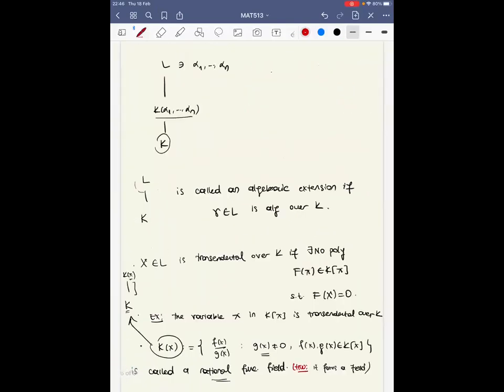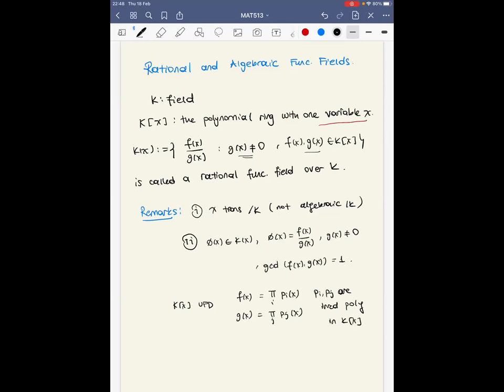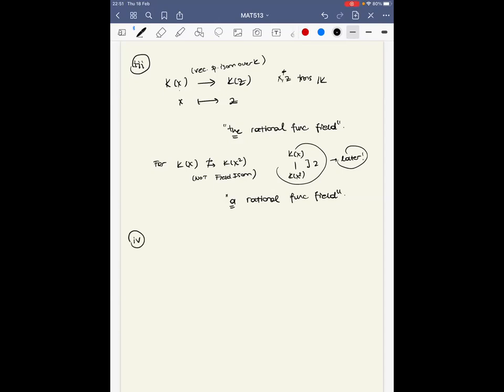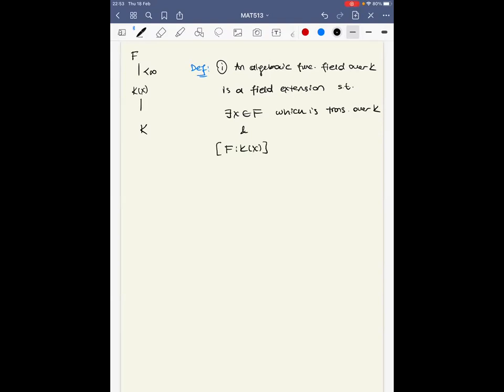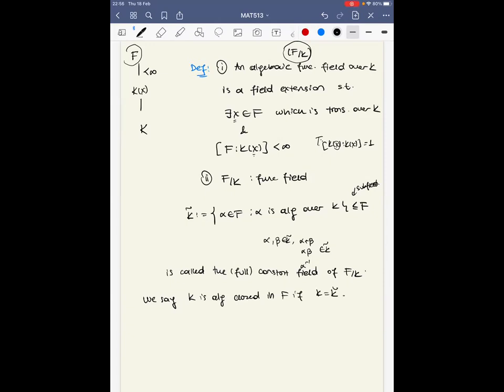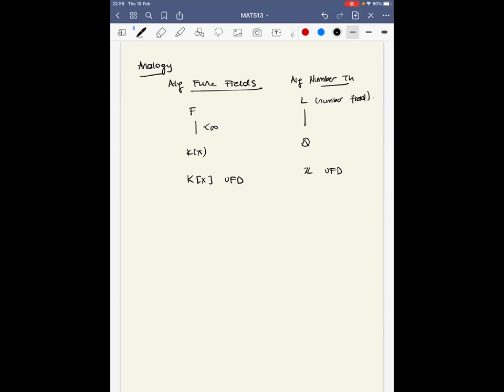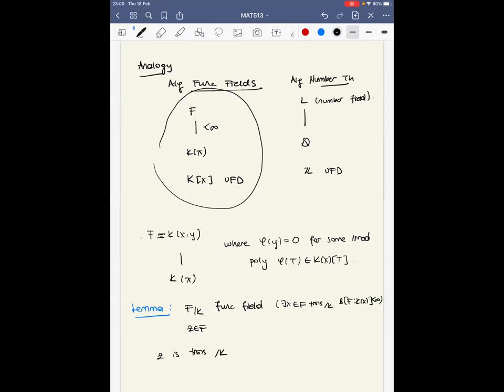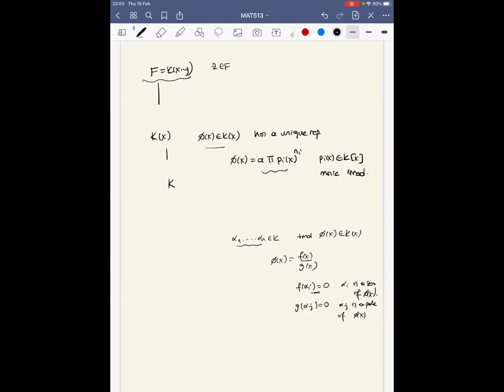Introduction to Algebraic Function Fields and Codes-Lecture 1.II.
In this video we give consider a rational function field and give the definition of an algebraic function field. Please don’t hesitate to comment when you are not convinced with an argument or spot wrong statements. Sorry for possible mistakes and thanks for your attention.